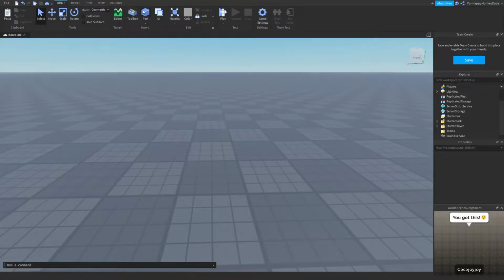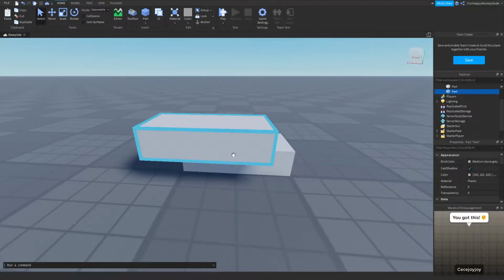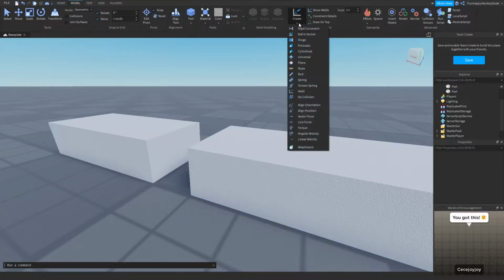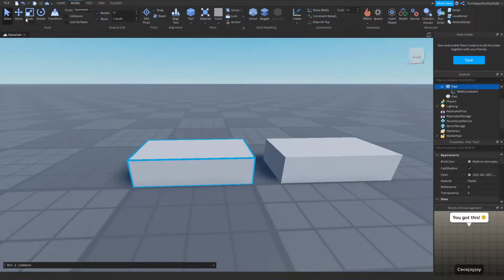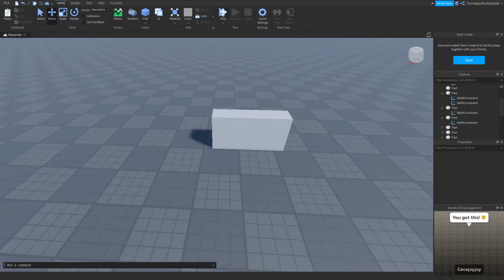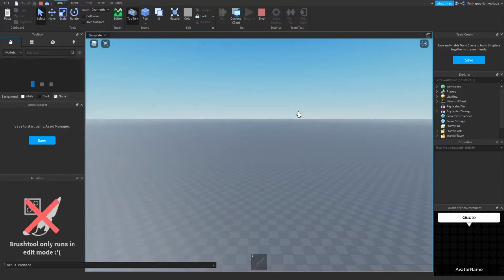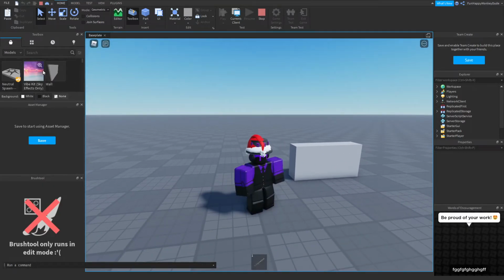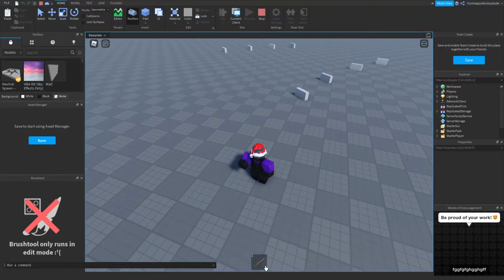How to Make a Breakable Wall in Roblox Studio